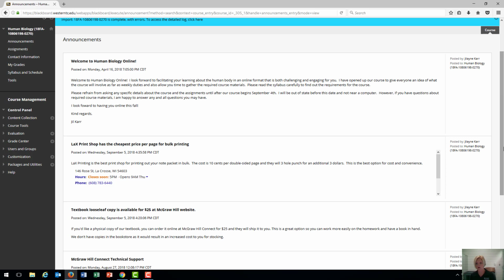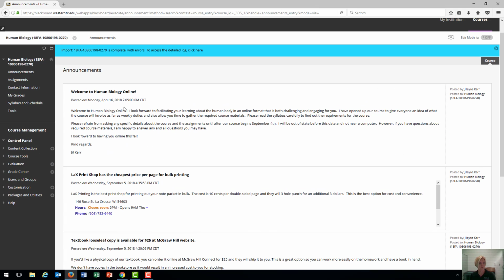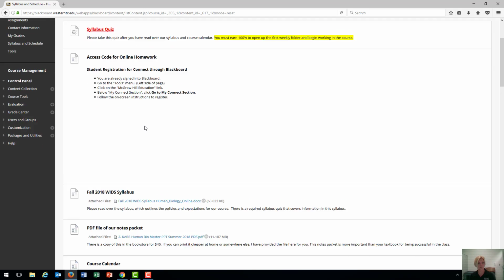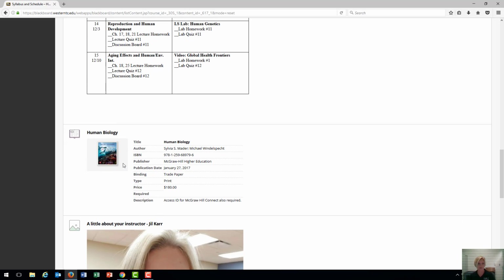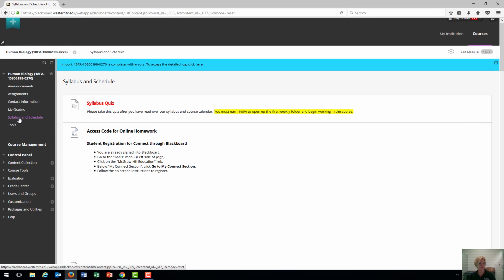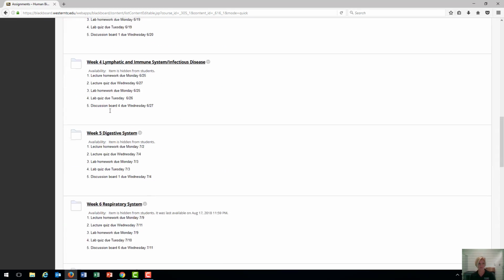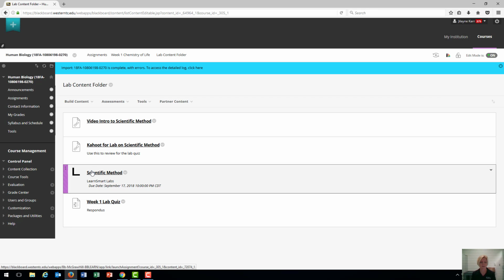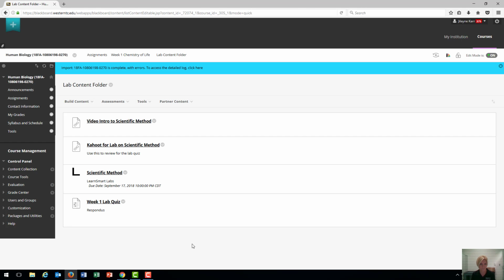Human Biology Introduction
adfasf